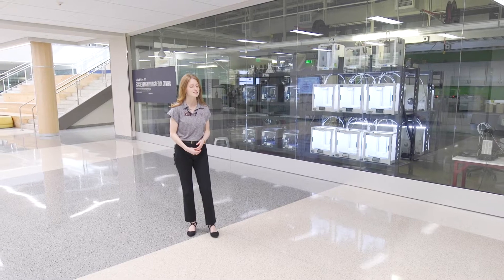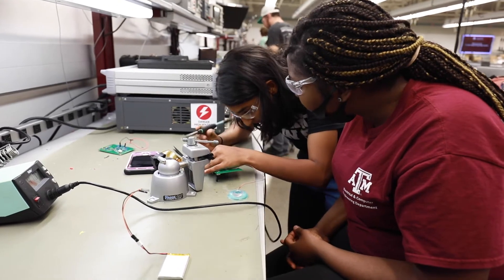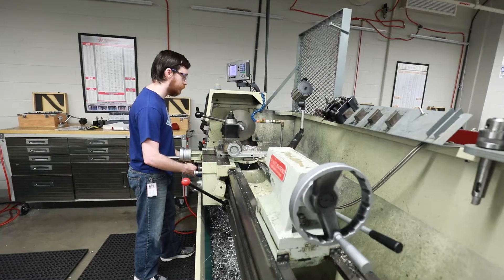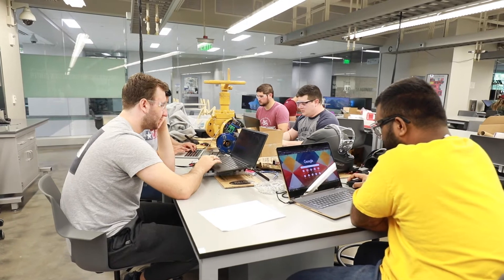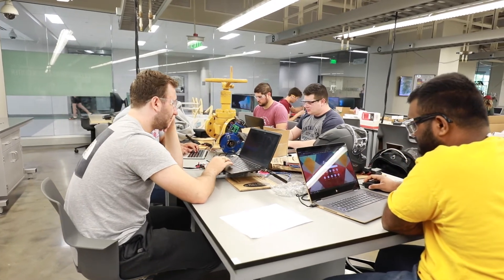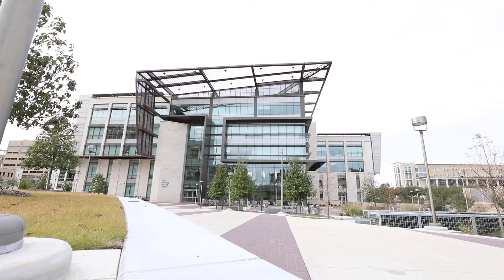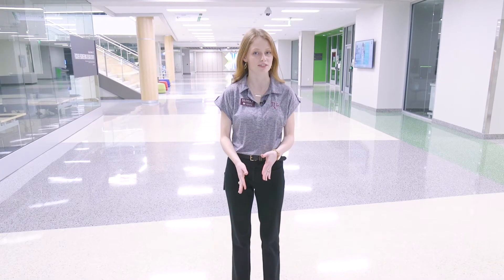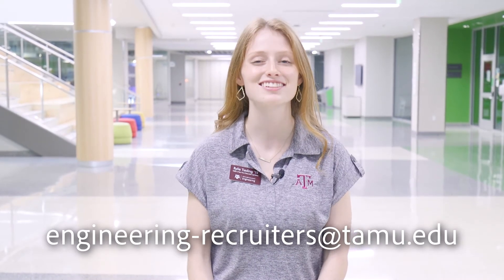ZACH Tour: Fischer Engineering Design Center